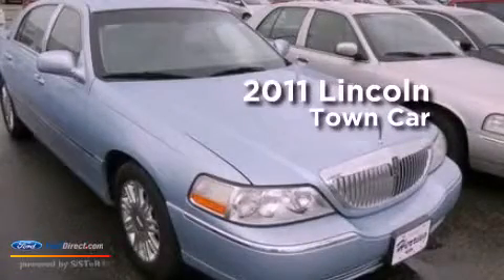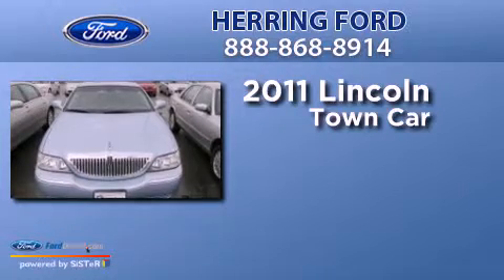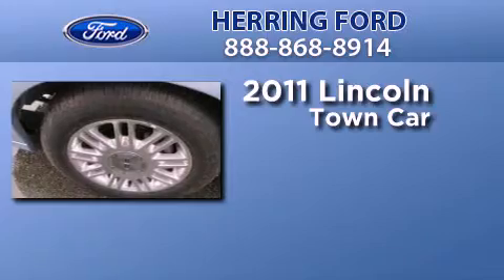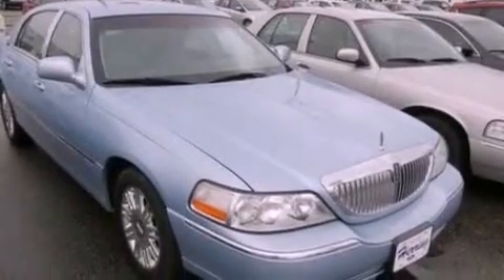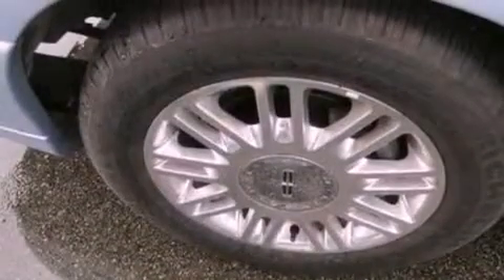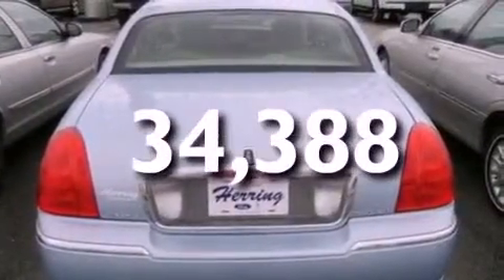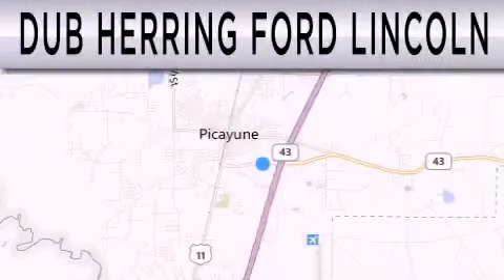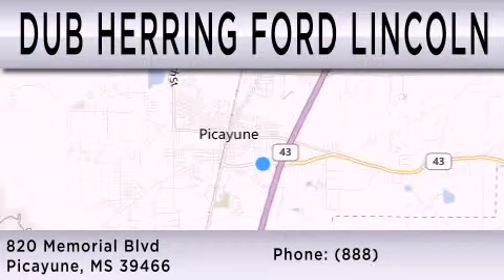2011 LINCOLN TOWN CAR Picayune MS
Year : 2011
 Make : LINCOLN
 Model : TOWN CAR
 Engine : 4.6L V8 16V MPFI SOHC FLEXIBLE FUEL
 Trans . : 4-SPEED AUTOMATIC
 Exterior : BLUE
 Miles : 34,388
 Interior : LIGHT CAMEL
 Stock : T13135A